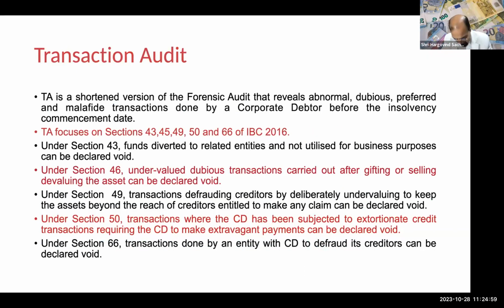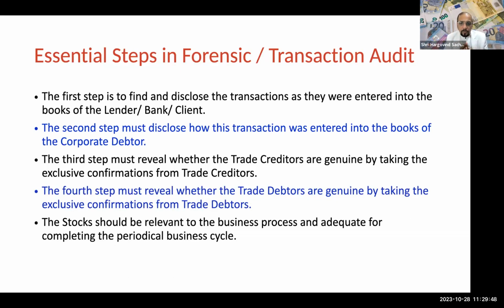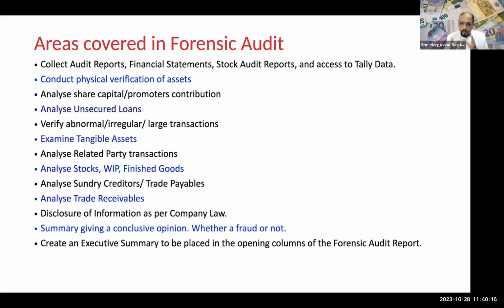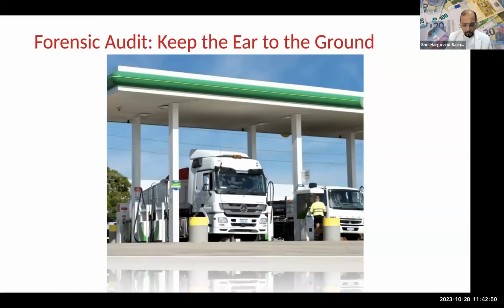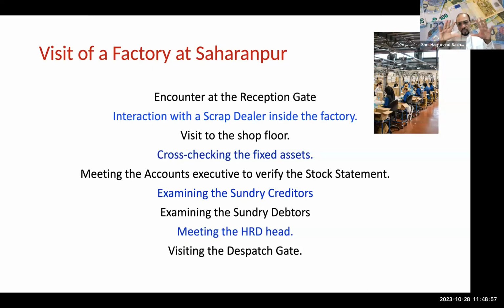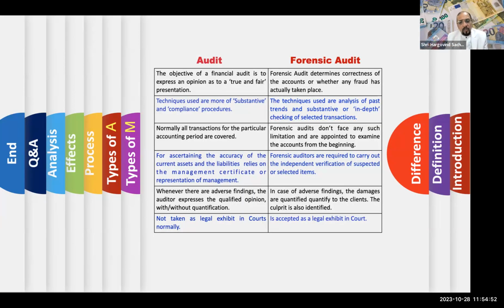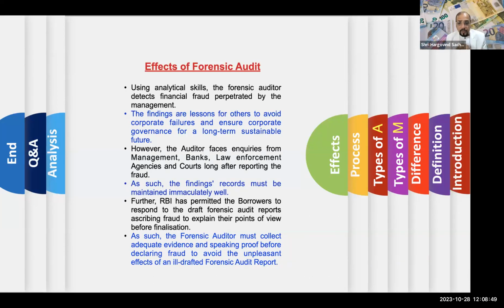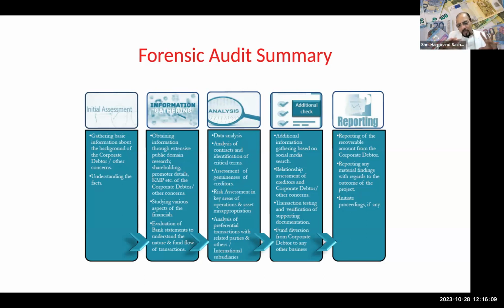Introduction to Forensic Audit in Banks: Concepts and Challenges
🔍 Unlocking the Secrets of Forensic Audit in Banks: A Deep Dive!
🔍Dive into the intricate world of banking integrity and fraud prevention with our latest YouTube video!
🏦💼 Join us as we explore key insights from a recent webinar, delving into the concepts, challenges, and real-life case studies of forensic audit in banks. Learn about the critical role of economic watchdogs, the nuances of Insolvency and Bankruptcy Code, and the importance of thorough background checks.

🔎 What You'll Discover:
📈 Importance of Economic Watchdogs
🔍 Uncovering Fraud: Insolvency and Bankruptcy Code Insights
🕵️‍♂️ Investigative Stories: Fraud Uncovered
🌐 Digital Challenges: Cyber Crimes and Forensic Solutions

Join us for this eye-opening journey into the world of financial transparency and accountability. Don't miss out on valuable knowledge that can safeguard your financial future!
Take complete 100 minute course at the following link. Get a Certificate on completion.